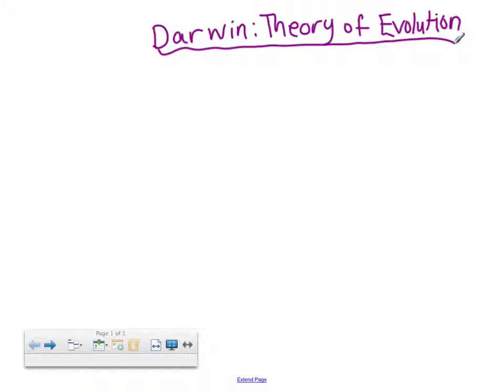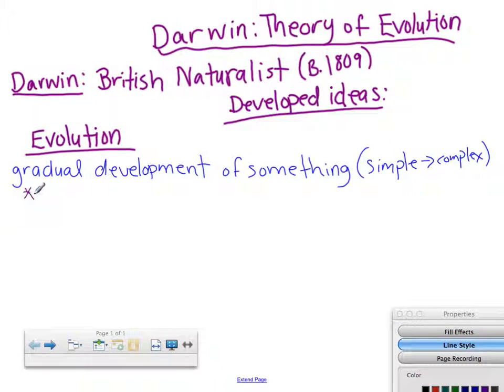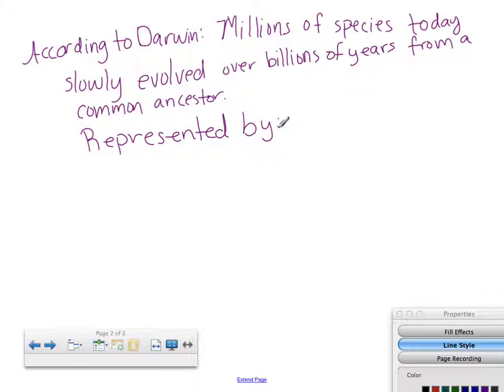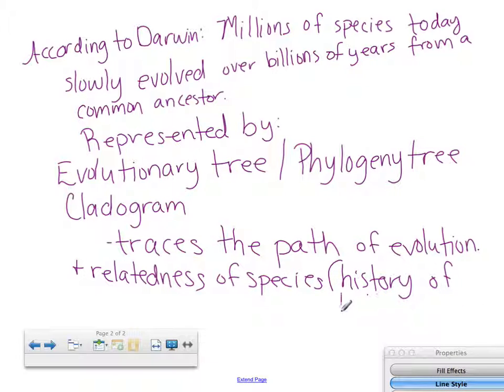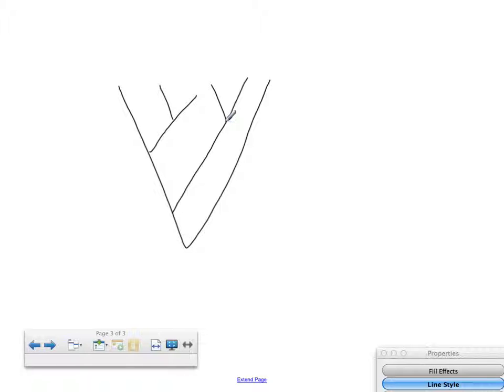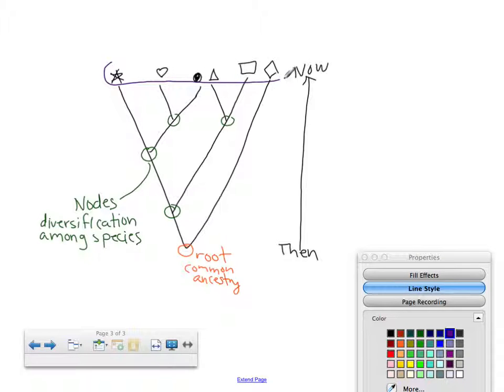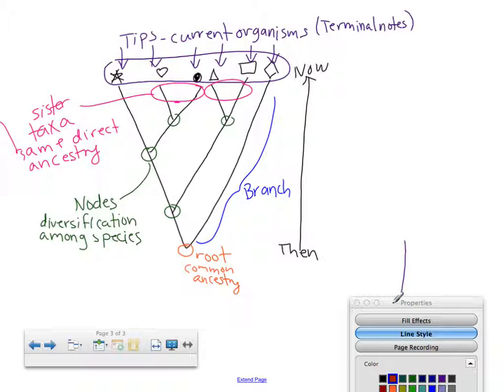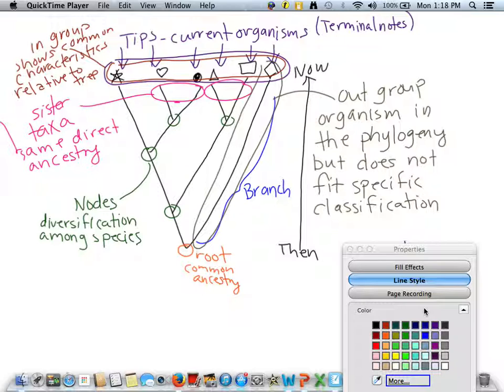Darwin Theory of Evolution Part 1